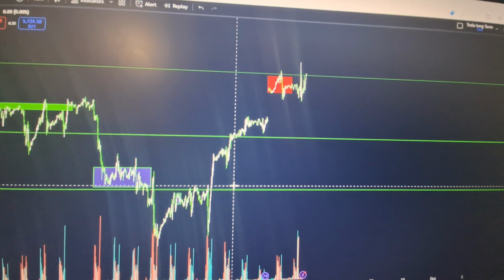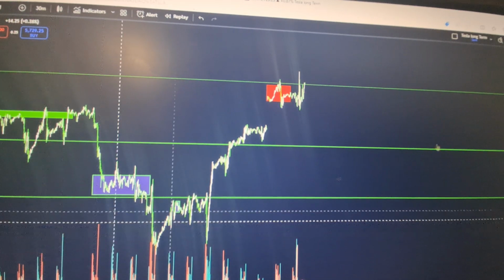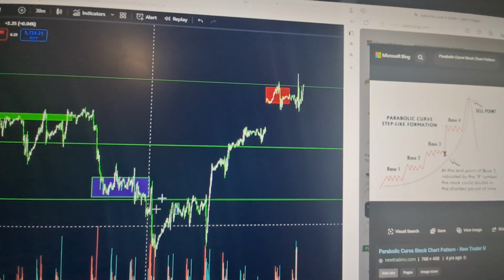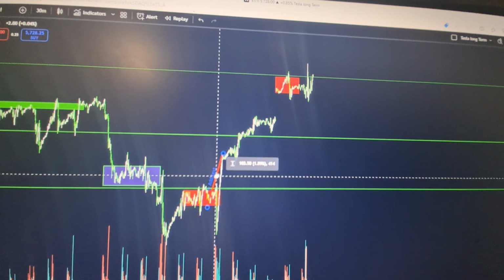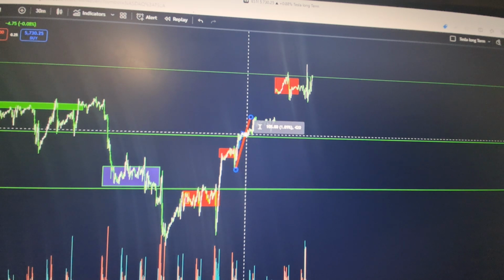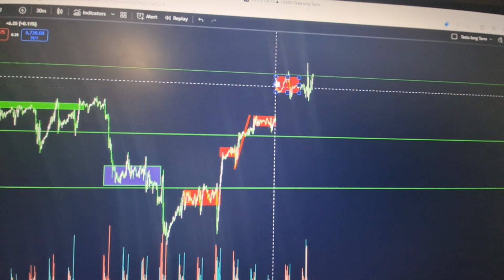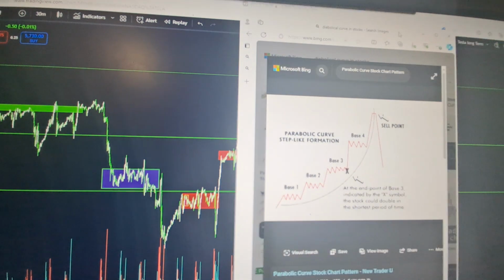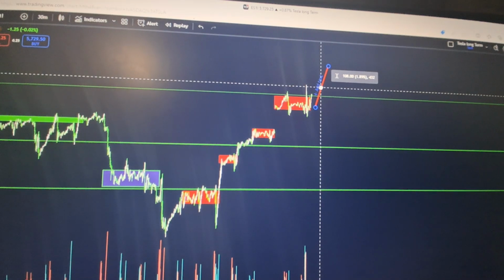ES1(SPY) UPDATE. TOMORROW SHORT TERM TOP?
ES1(SPY,SPX) UPDATE.

I do accept tips if my videos help give you a better understanding of the market. All tips will be put towards this page to make better content and keep pushing forward with content, thanks.